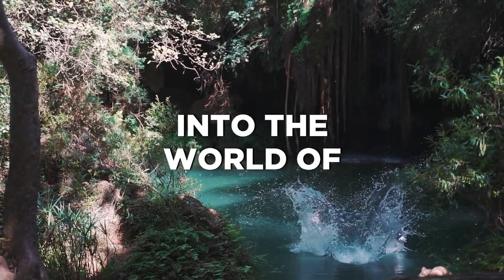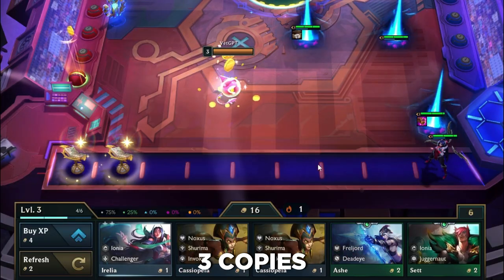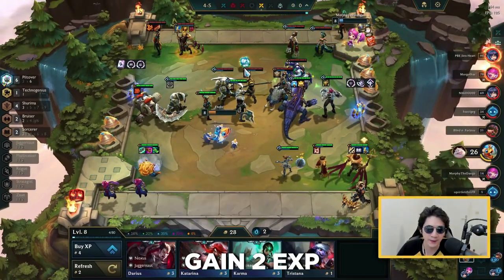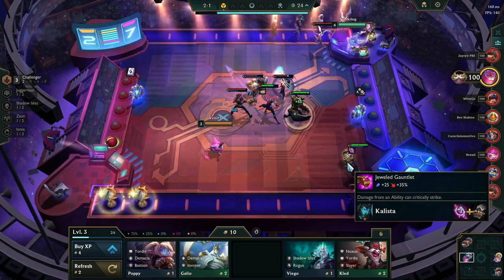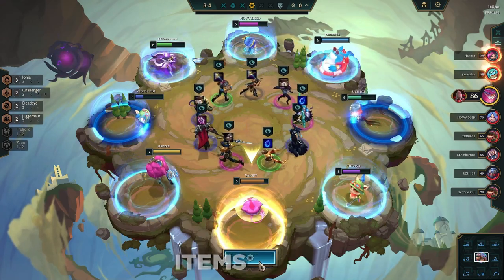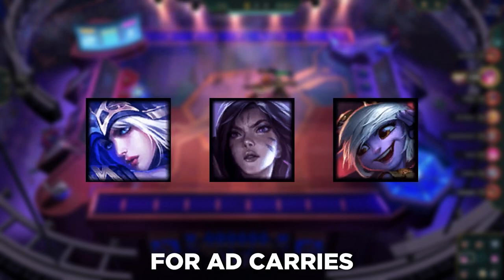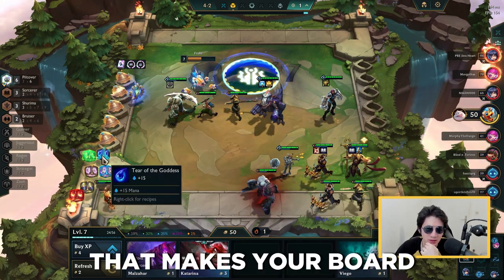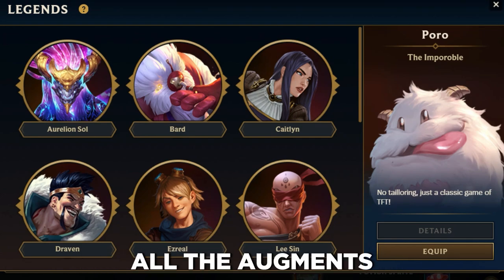Stop Playing TFT on HARD MODE - Set 9 Beginner' Guide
You don't know how to get started in TFT? Then this video is for you.
TFT is like coding; it looks extremely difficult to get started, but it's easier once you start playing and learning step by step.

👉️Tacter's website to get free TFT guides written by challengers and myself

Chapters:
0:00 Intro
0:35 General tips about the game
3:14 Most used leveling strategy
4:15 Some untold facts about fights
5:52 Different types of items
7:47 Different types of augments
9:05 Set 9 features: Portals and Legends